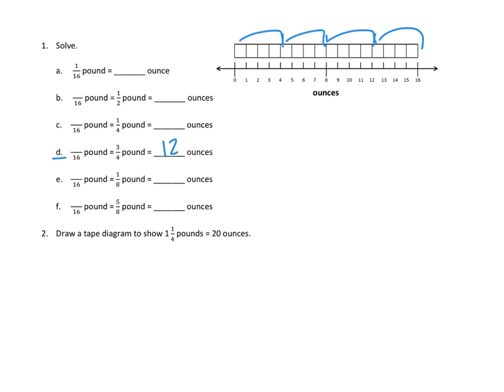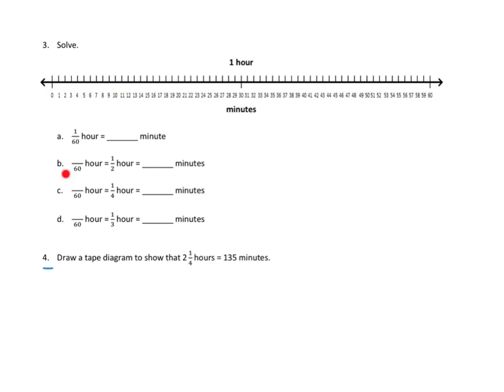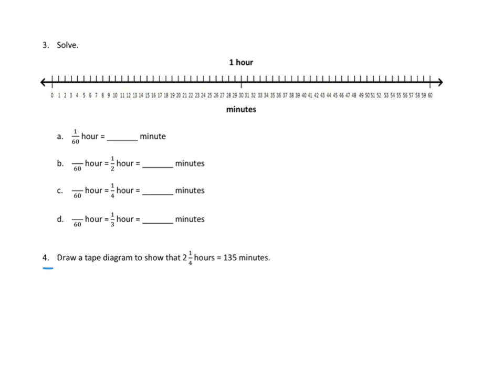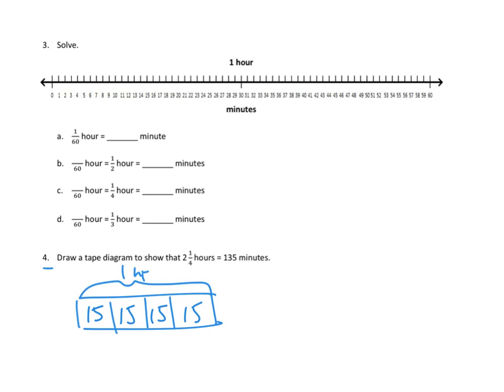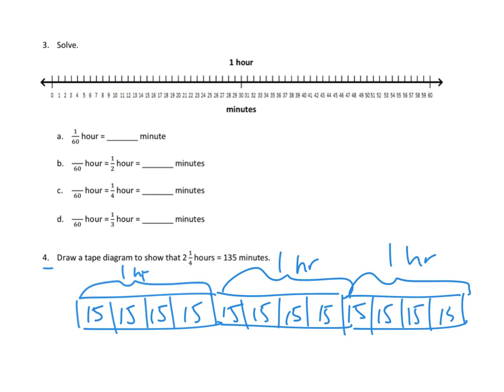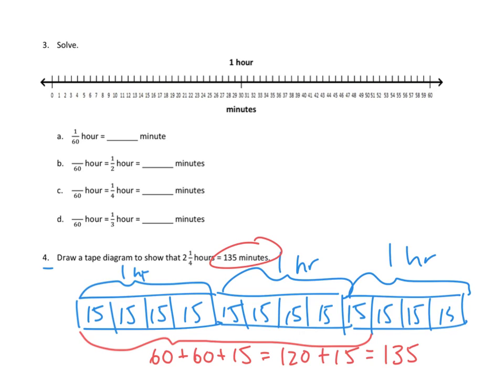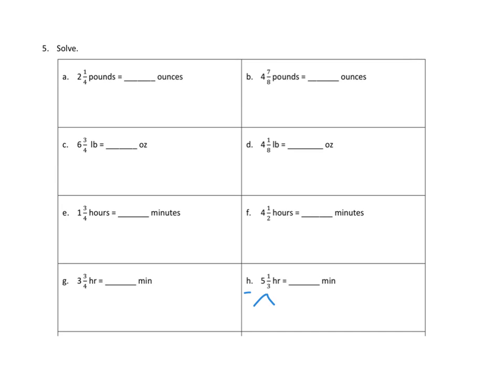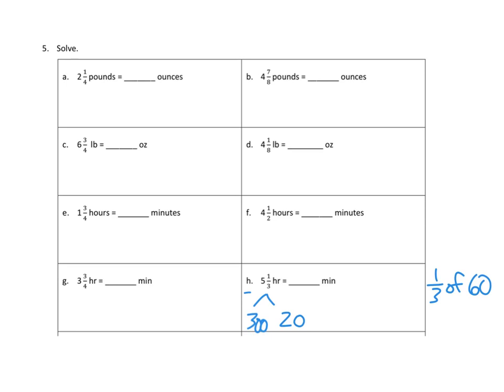Eureka Math, 4th Grade, Module 7, Lesson 13